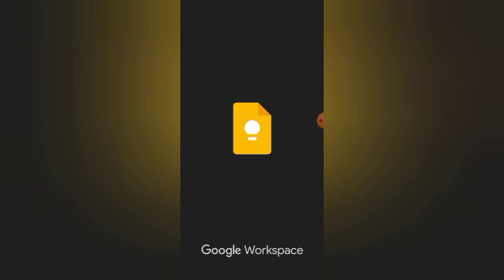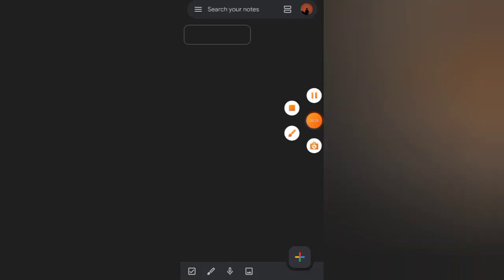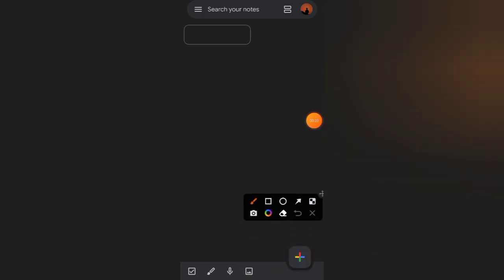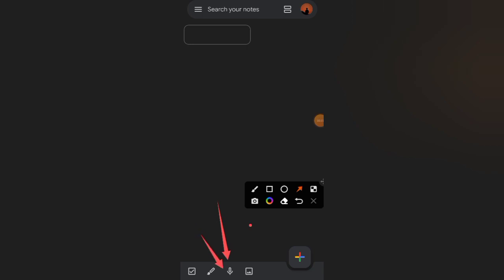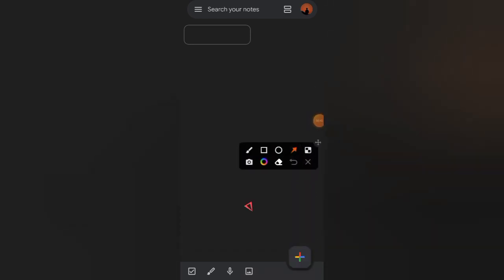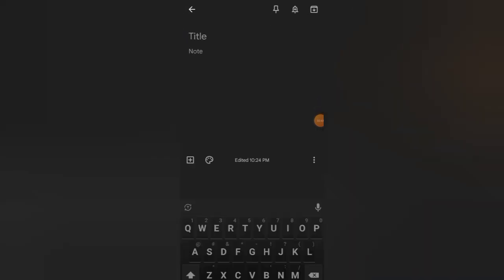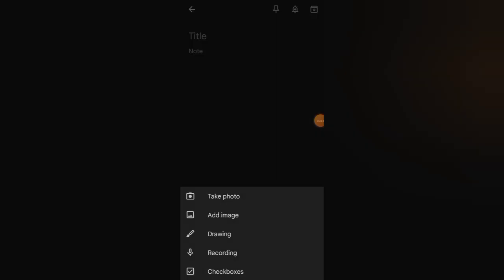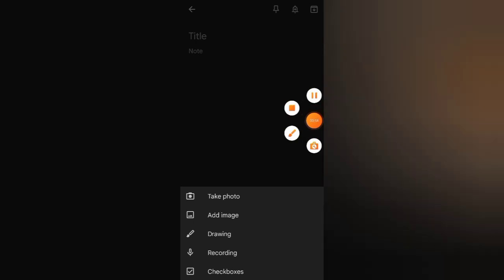How To Add Recording In Google Note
how to use google keep notes like a pro,
notes,
google voice note app,
google apps,
google note taking app,
Google App,
Google Product